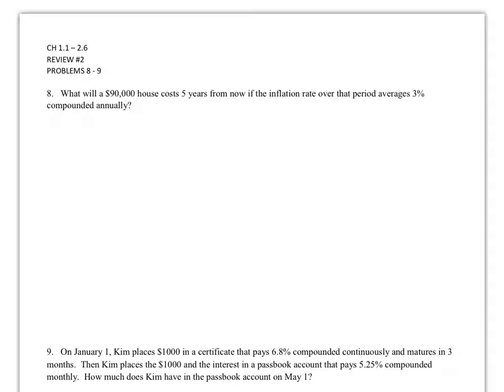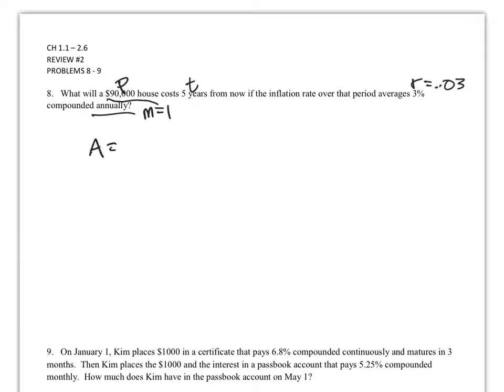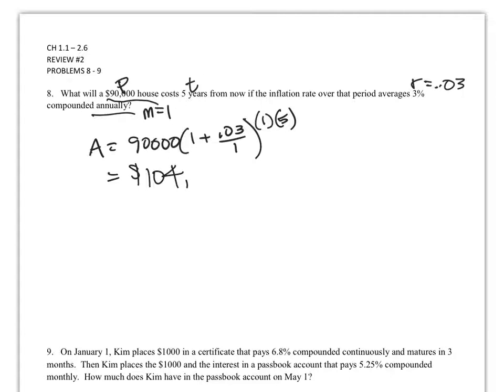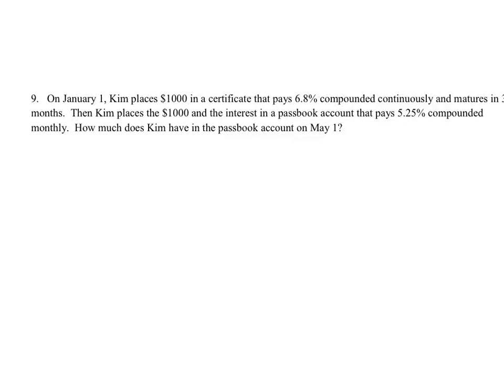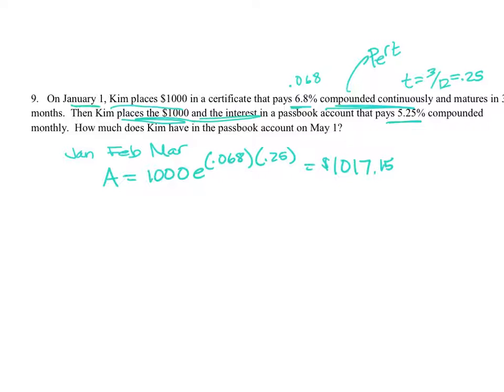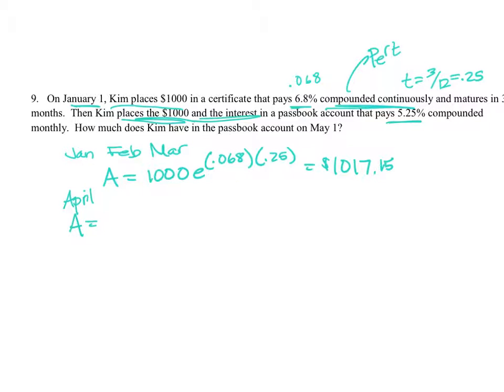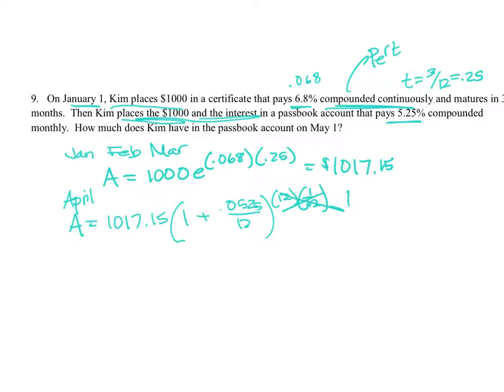Review #2 problems 8-9